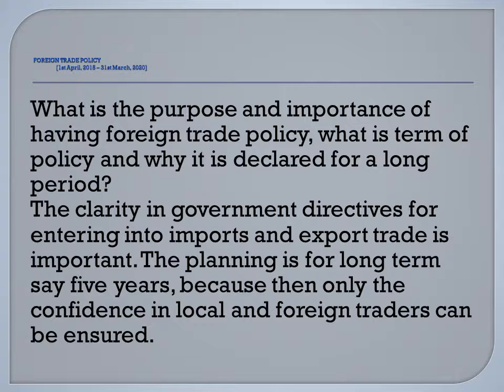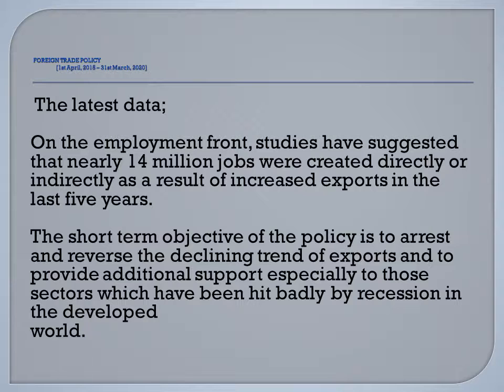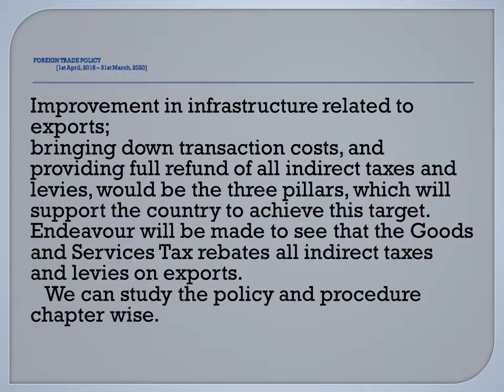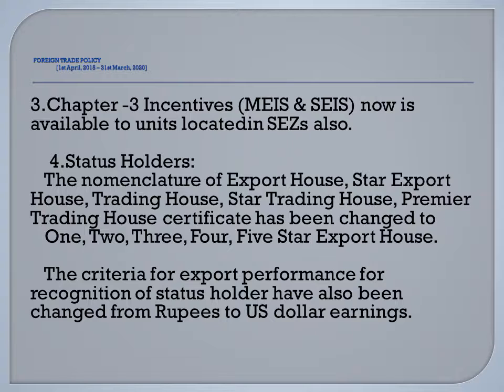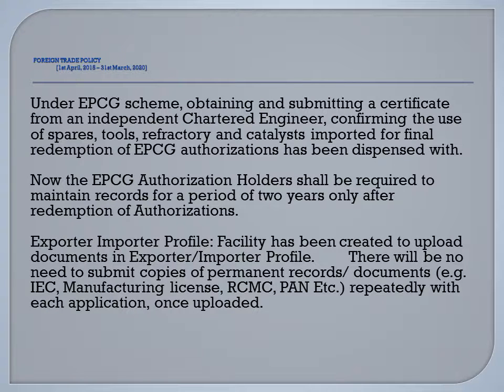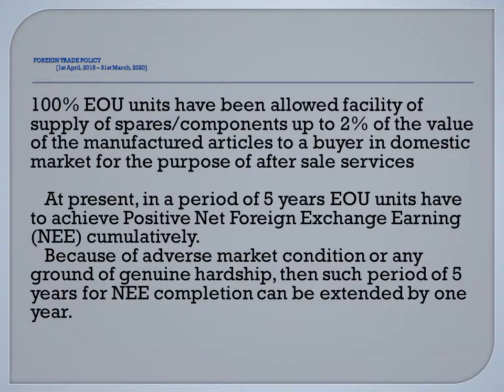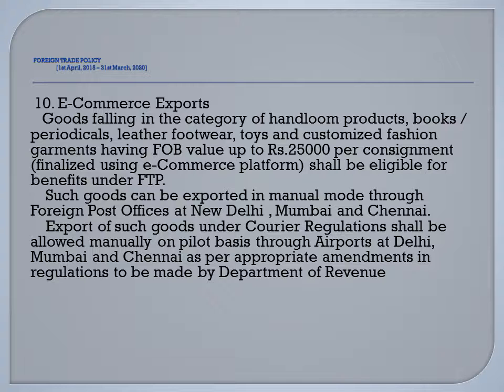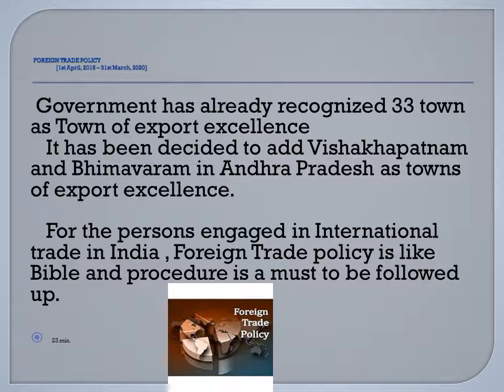5 8 FOREIGN TRADE POLICY 2015 2020